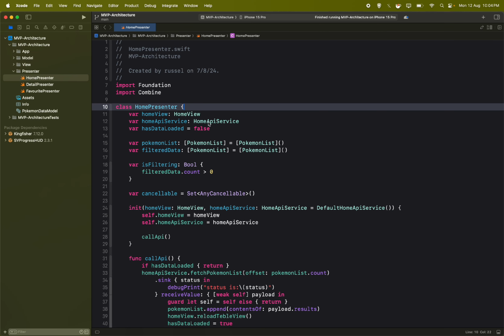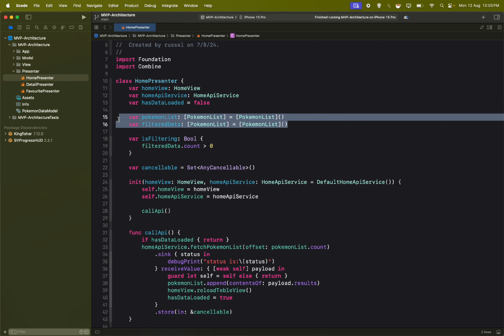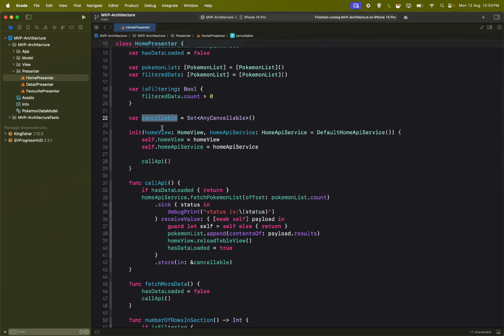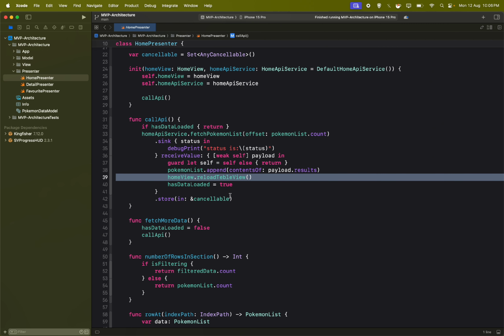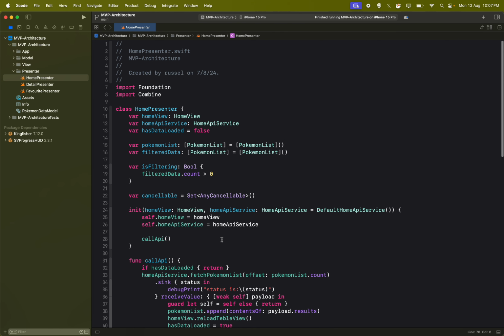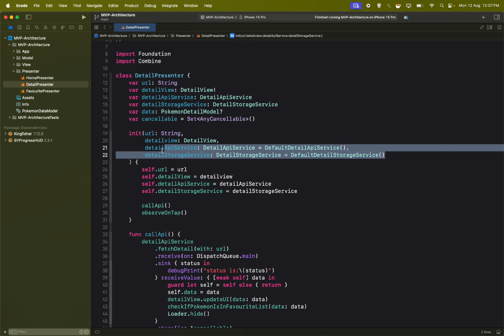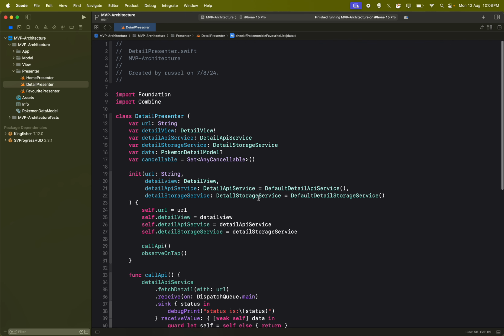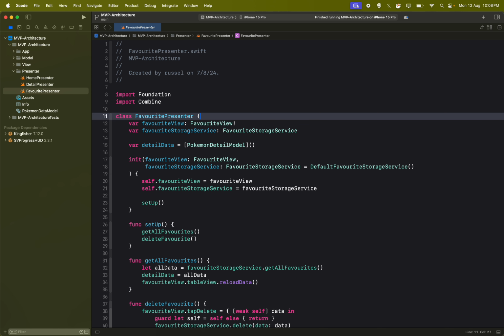MVP architecture with Swift iOS || 2.4 - MVP Presenter